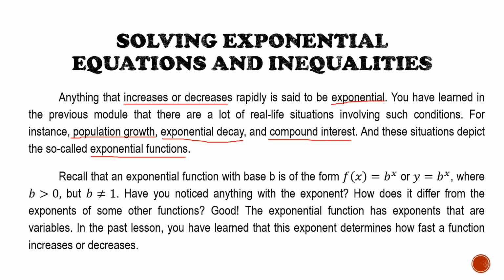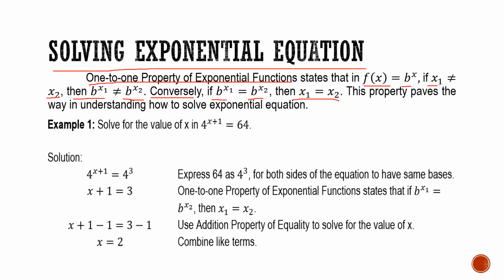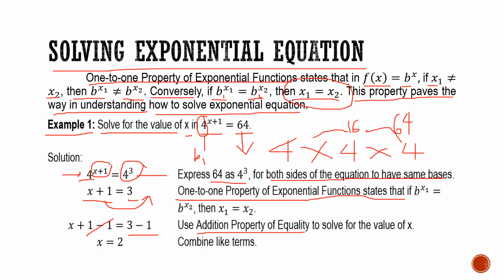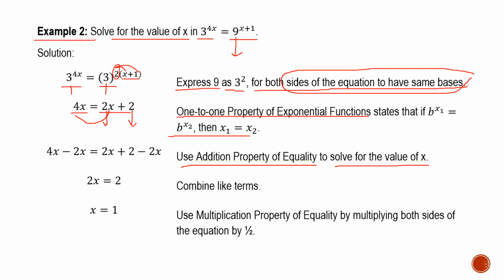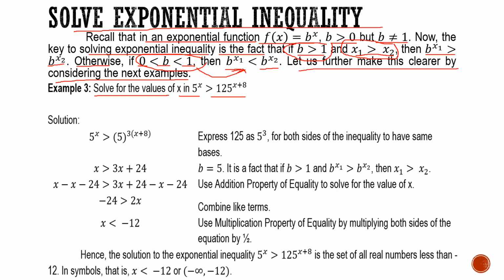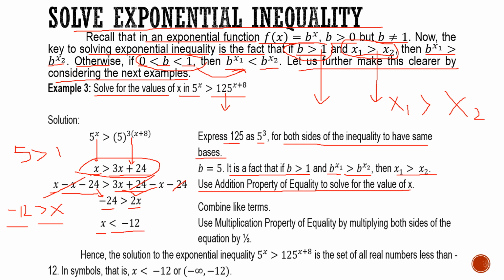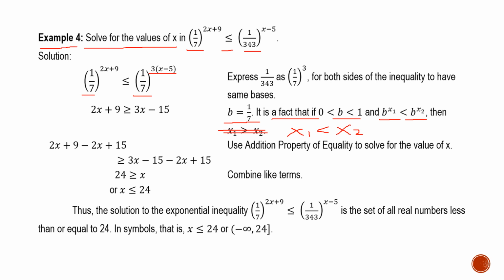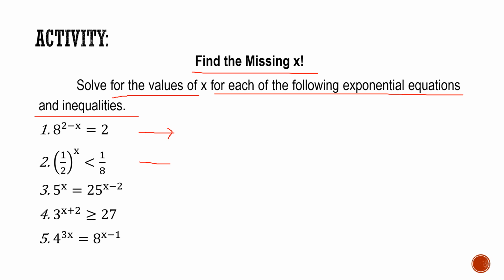SOLVING EXPONENTIAL EQUATIONS AND INEQUALITIES | General Mathematics | Quarter 1 - Module 18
SOLVING EXPONENTIAL EQUATIONS AND INEQUALITIES
At the end of this video lesson, you are expected to:
1.Identify the properties used in solving exponential equations and inequalities.
2. Solve exponential equations and inequalities.